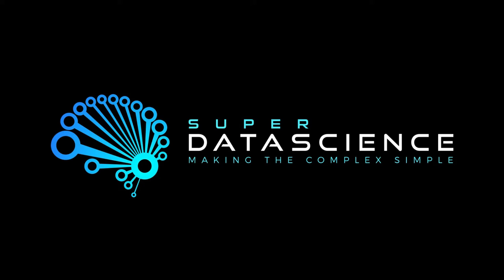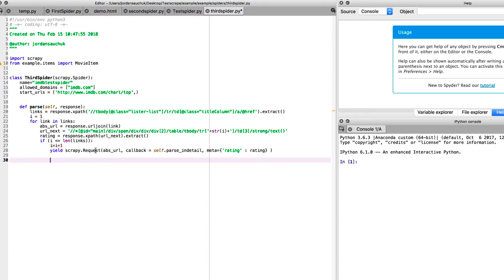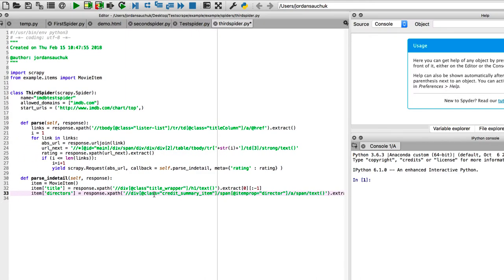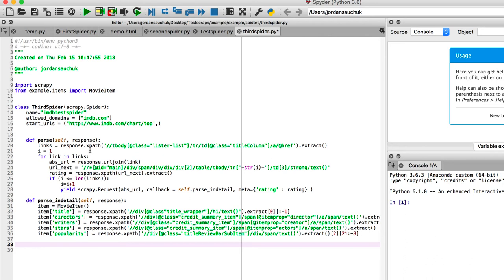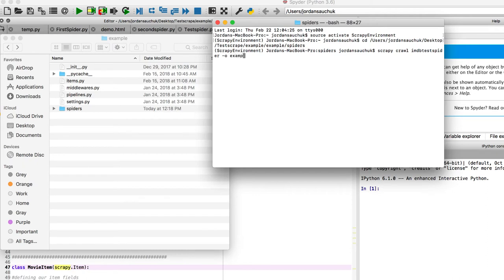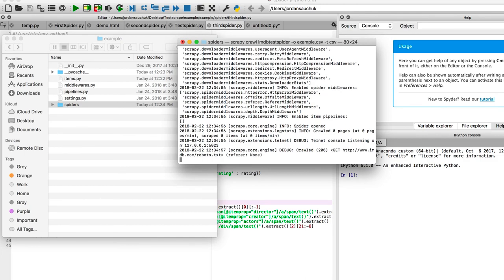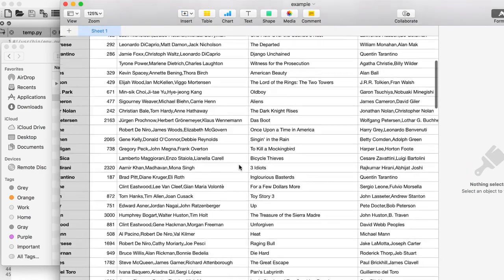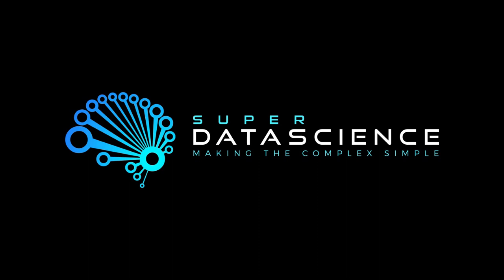WEB SCRAPING WITH SCRAPY - THIRD SPYDER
This series will go through some of the key elements of web scraping such as understanding HTML, CSS and web elements,  it will show you how to integrate Anaconda into your development environment and a range of other useful information. It will also go on to show you how to inspect a web page to extract crucial data and build your own custom web spiders or crawlers that can go out and retrieve data. Come join this fun and informative series and get started web scraping today!